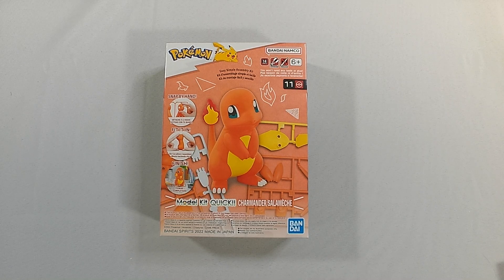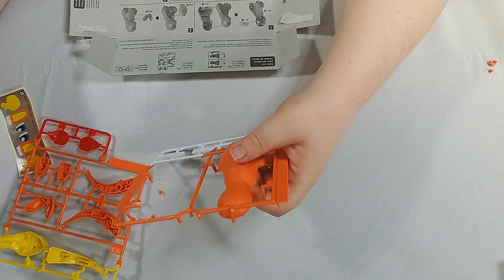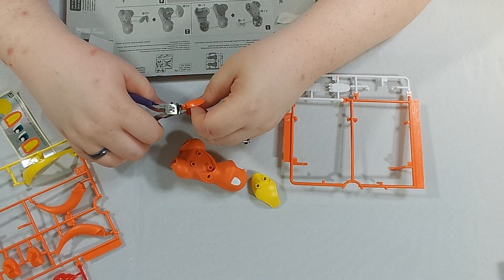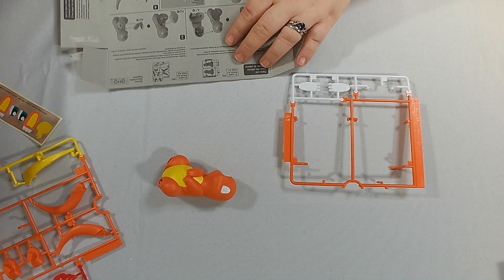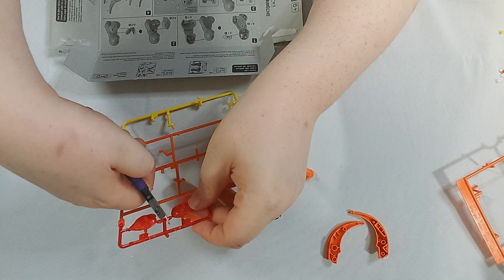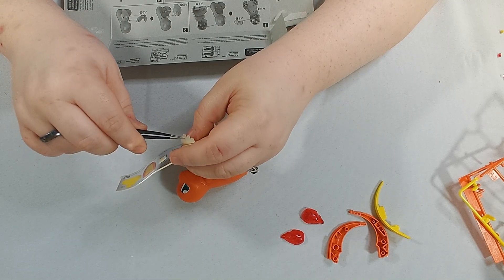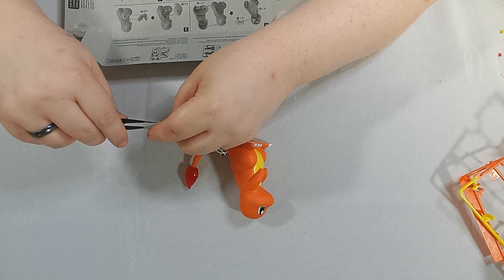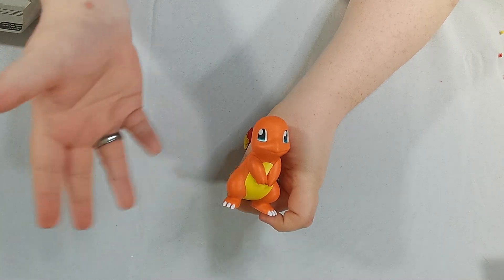Bandai Spirits - Pokémon Model Kit Quick: Charmander 11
Kami assembles the Bandai Spirits, Pokemon Model Kit Quick!! Charmander model.  This is set 11 in the series.